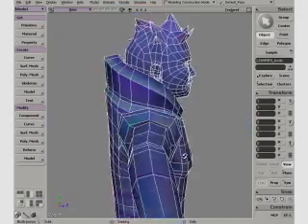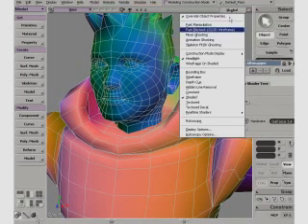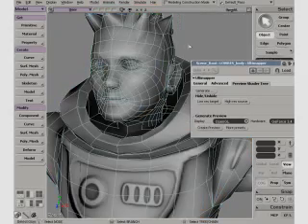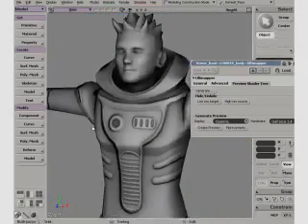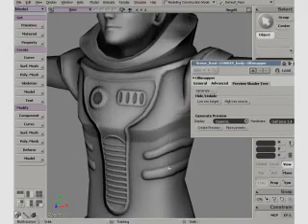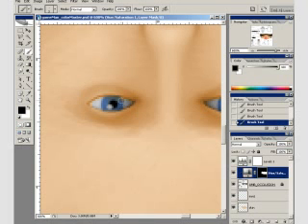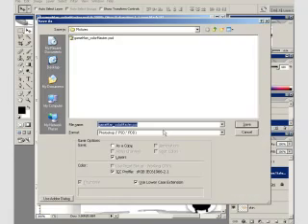Overview of Next-Generation Game Techniques in XSI Training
, your home for video-based training. We have over 600 free video tutorials and add new ones every week!

Easily learn game development techniques and how to implement the powerful features of XSI for next-generation game development with over 3.5 hours of project-driven training. Perfect for beginning and intermediate artists.